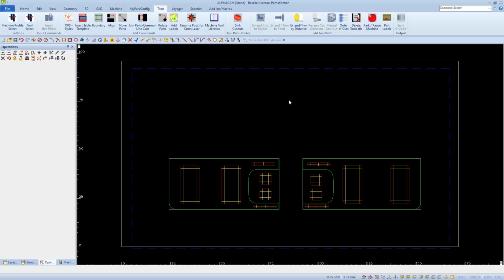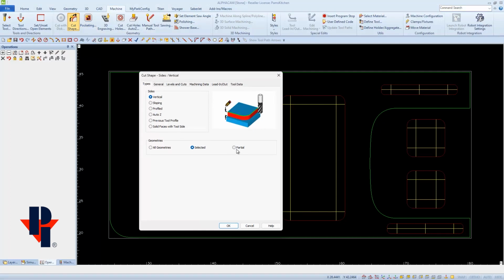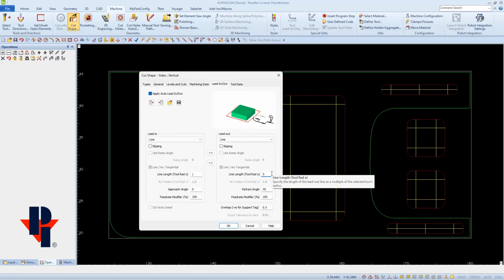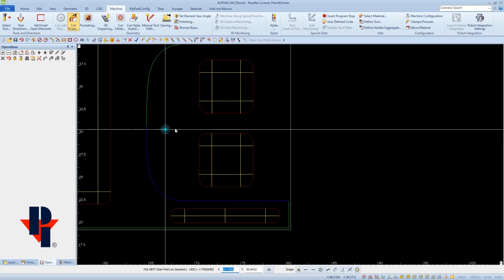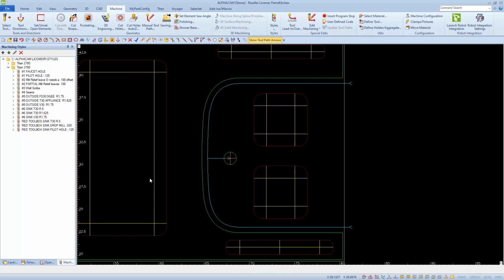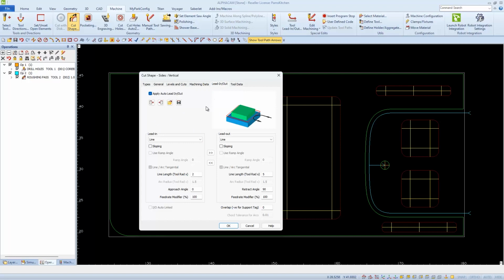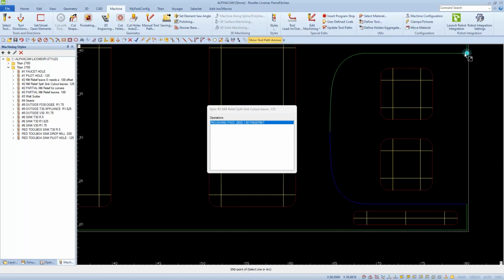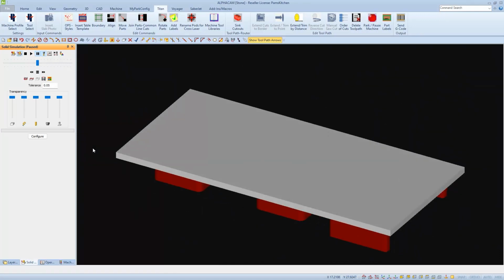Using Partial Mill Relief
Partial Mill relief is an easier way to select a portion of a geometry to cut. Using this method can greatly reduce the breakage when milling out sinks that have seams across them.

Chapters:
0:00 Introduction
0:24 Set Up
1:10 Cut Settings
3:13 Applying the Cut
5:01 The Pilot Hole
5:55 Test in Simulation
6:15 Saving "Partial Mill Sink Cutout" as a Style
6:54 Partial Mill corner settings
8:10 Using the Styles
9:14 Adding a Pause
9:57 Simulation and Send Code